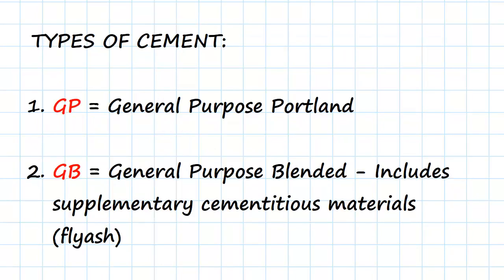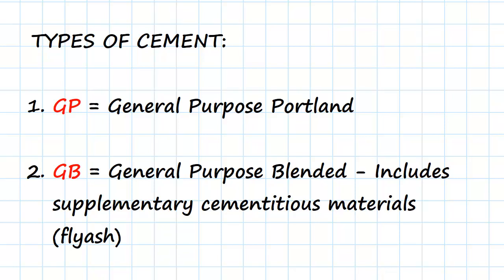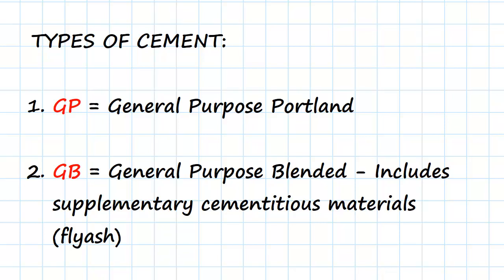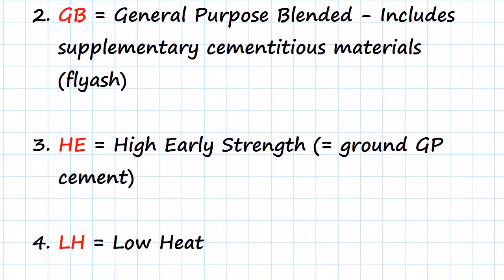Types of Cement | Engineering Materials